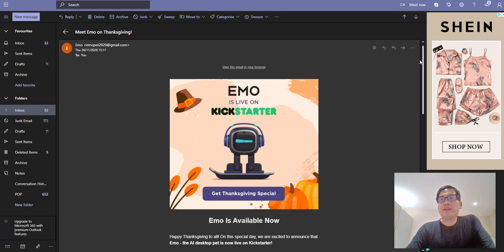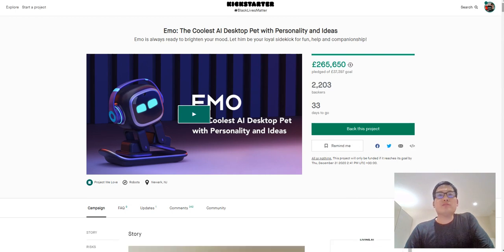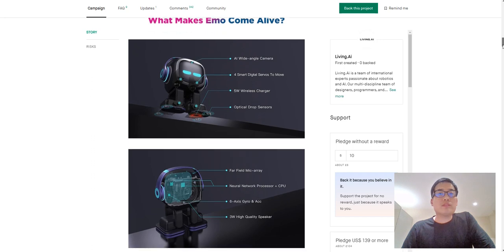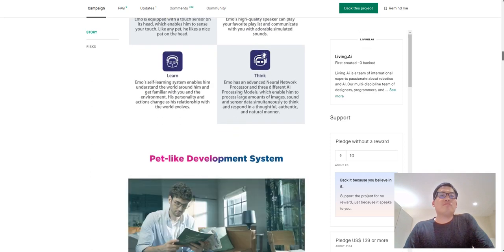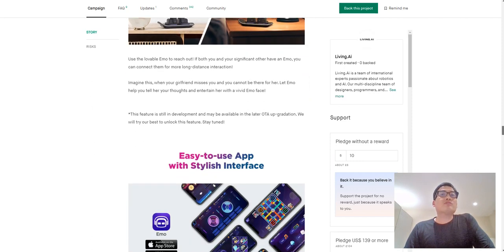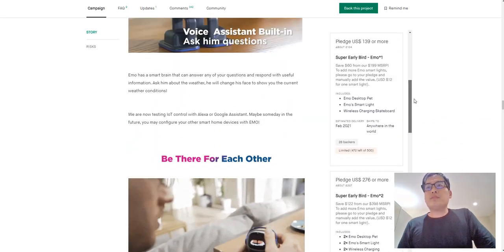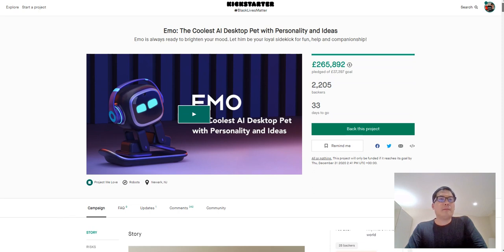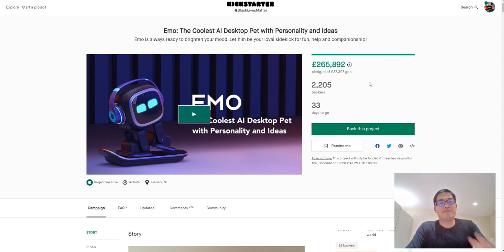Emo The Desktop Robot Pet Is BACK! Your thoughts?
Emo: The Coolest AI Desktop Pet with Personality and Ideas

Available on Kickstarter